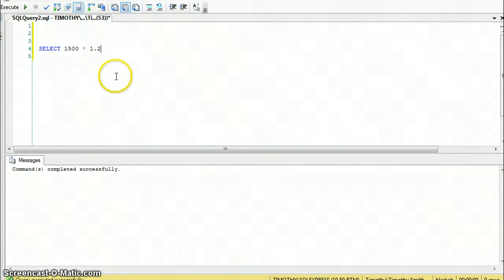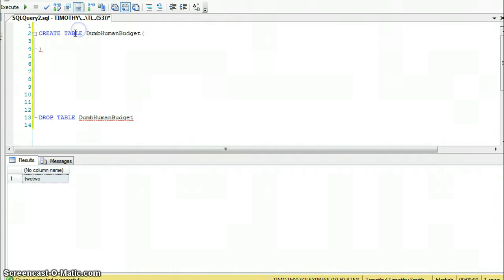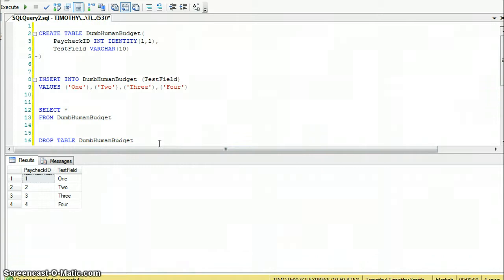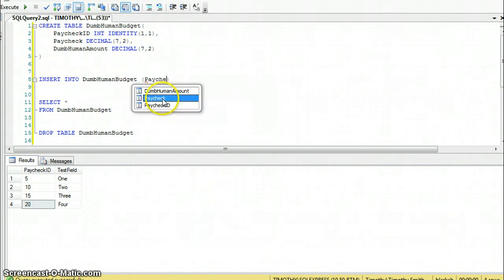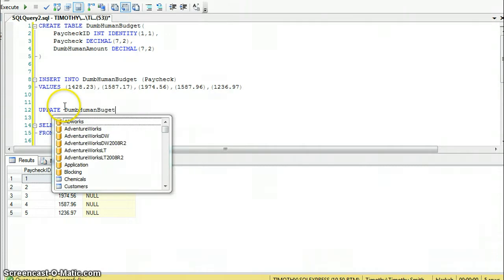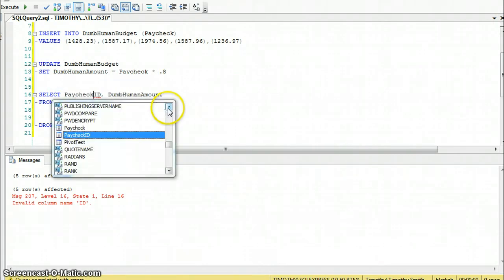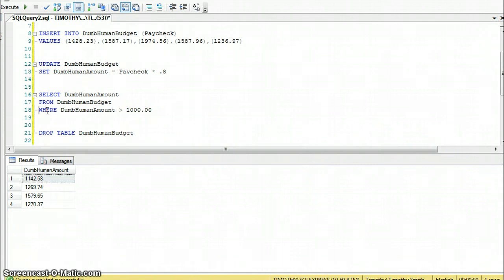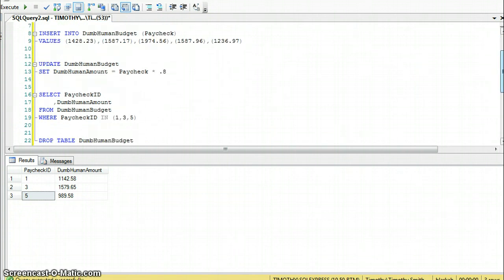How Do I Perform Basic SELECTS in SQL Server?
Do you need general technical consulting help in database engineering or security?  Fill out the following form The very basics of SELECTs